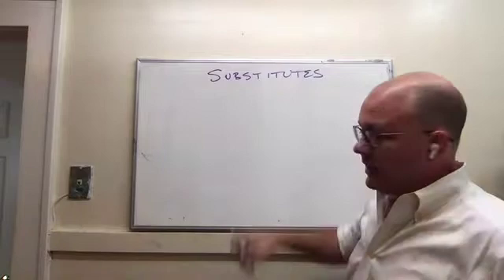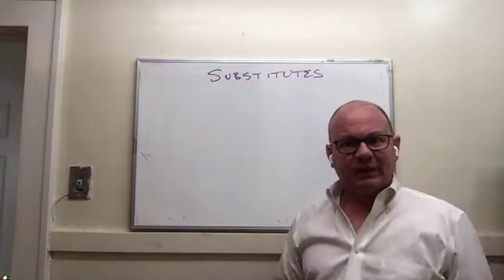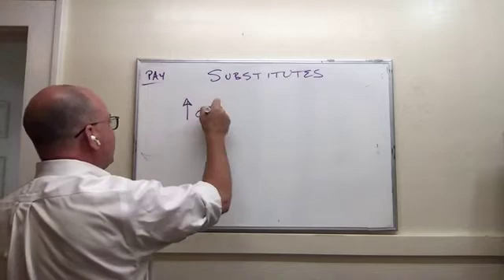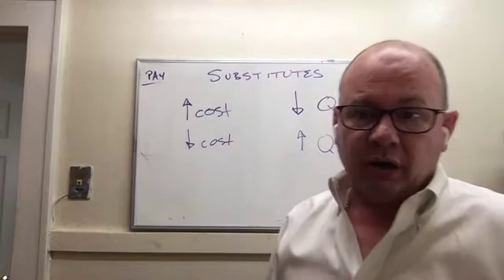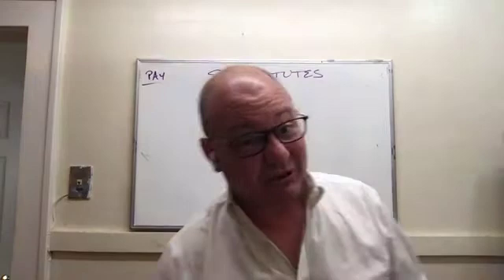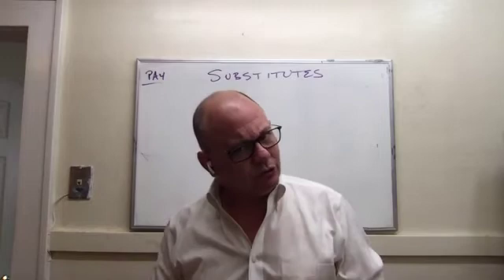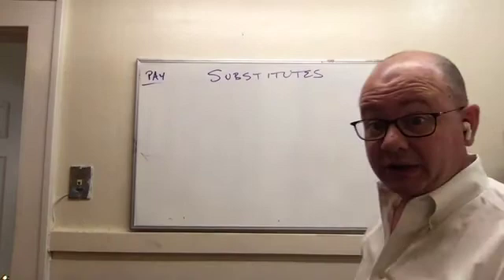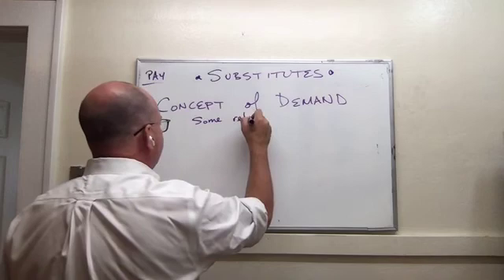7 Demand A